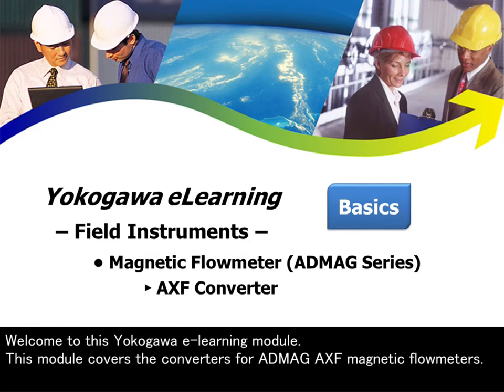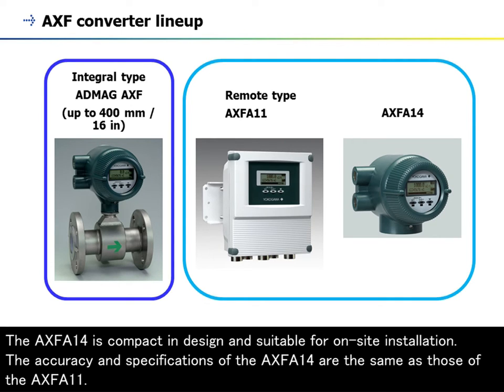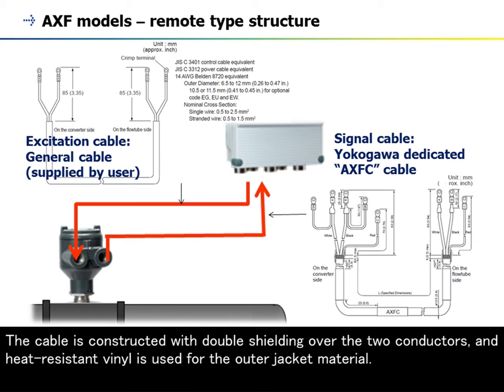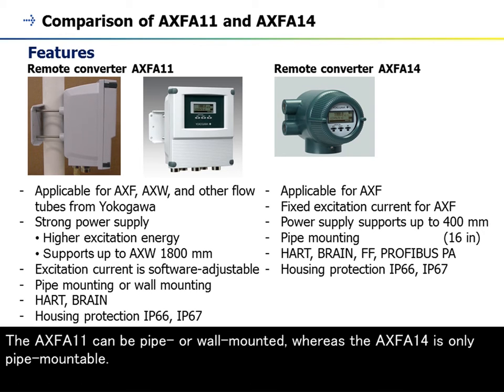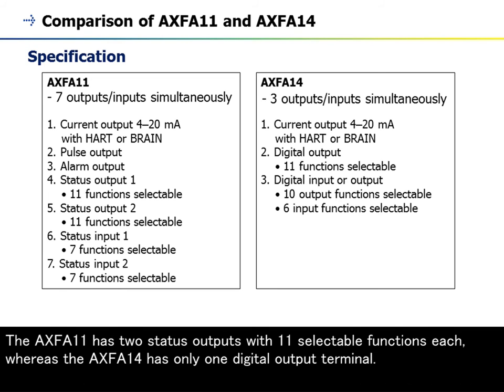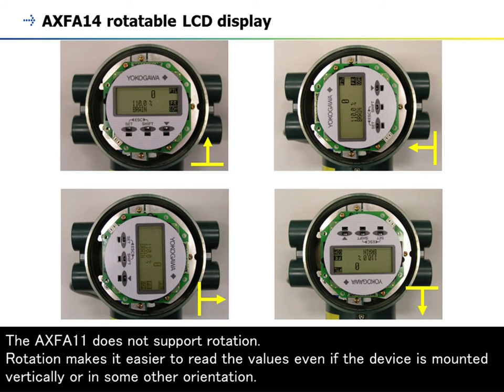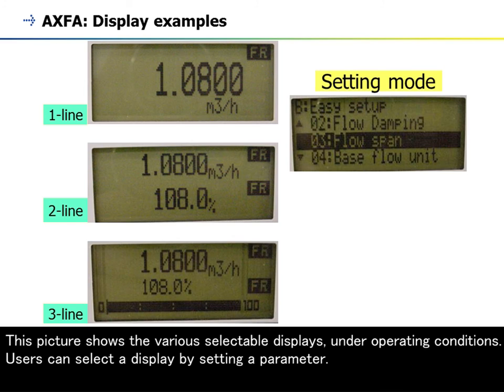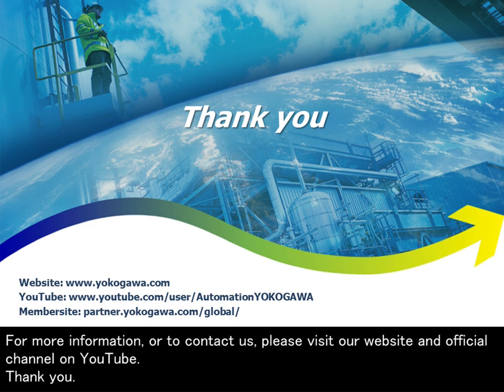12. Magnetic Flowmeter (ADMAG Series) - AXF Converter -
This Yokogawa e-learning module covers the converters for ADMAG AXF magnetic flowmeters. You will learn about the varieties of AXF converters and their user-friendly LCD displays.